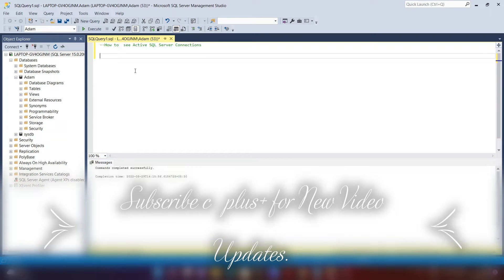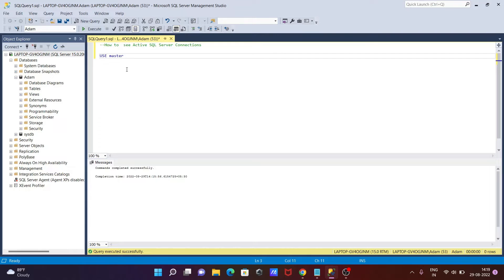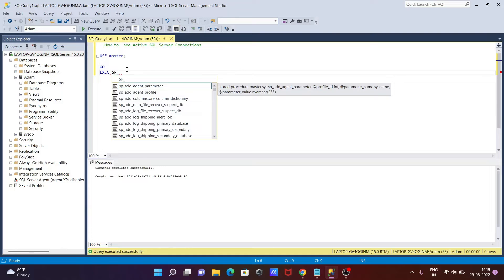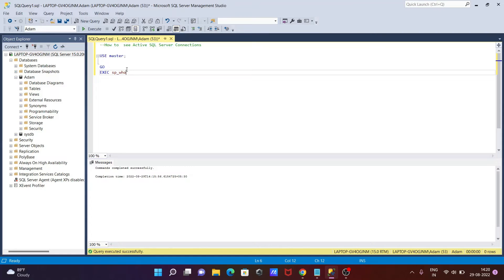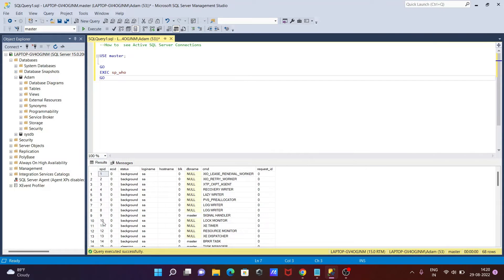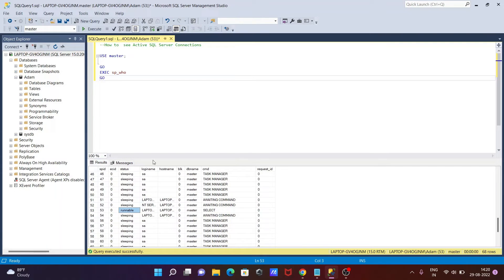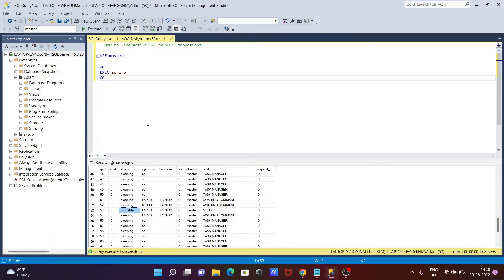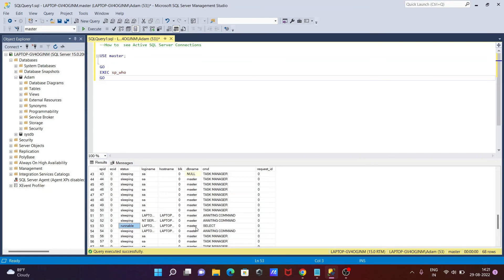How to see active connections SQL server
see active connections sql server
see active SQL Server connections
How to check active connections on your MS-SQL Database
active connections in SQL Server
How to See Active SQL Server Connections For Database
How to check connection pool in SQL Server